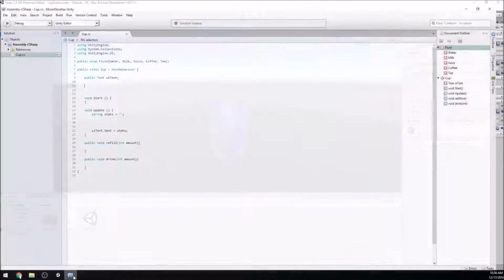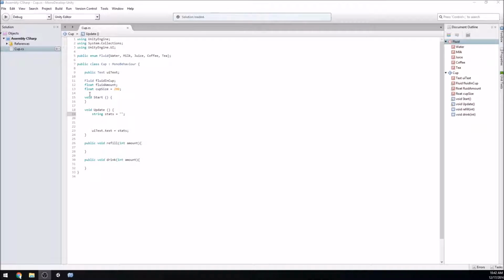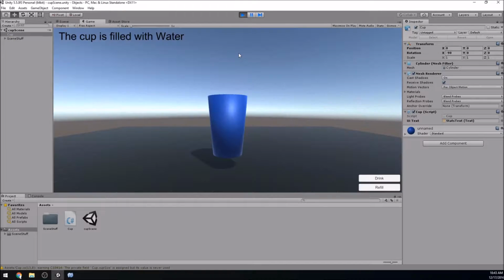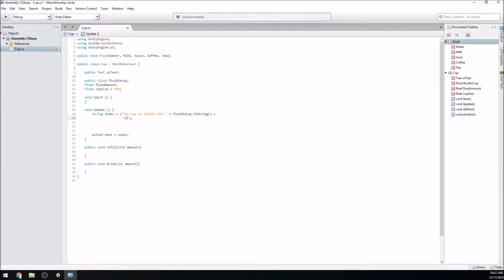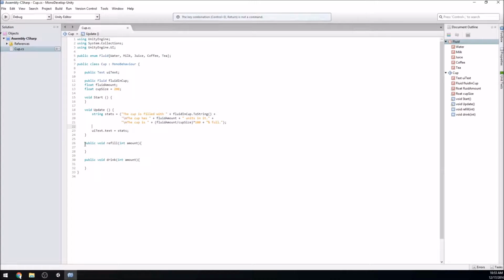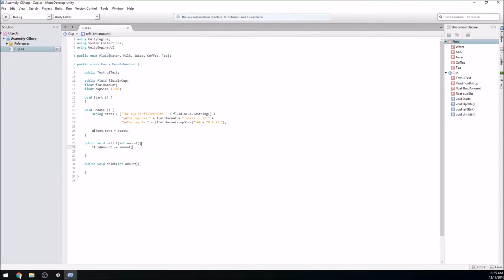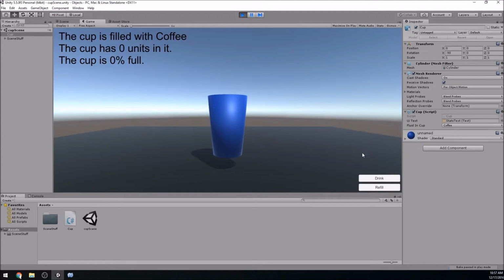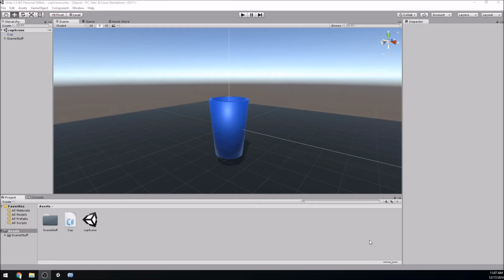Programming Concepts Through Game Design - Objects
Learn about the basics of Objects with the Unity 3D game engine.